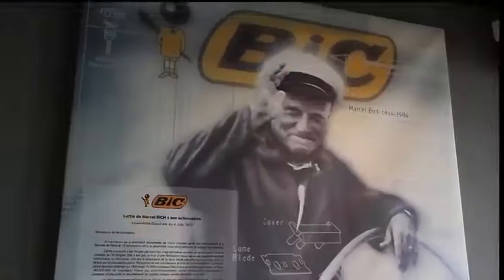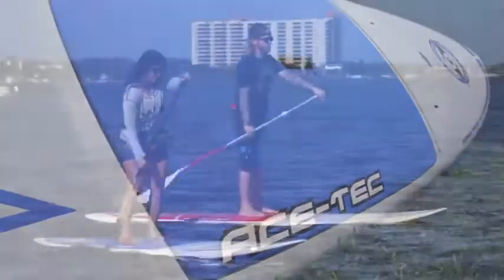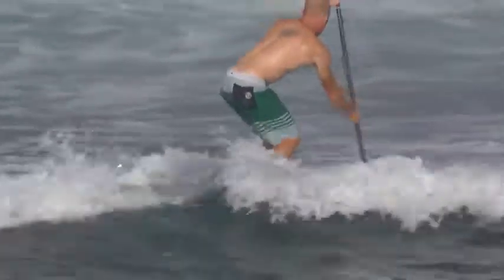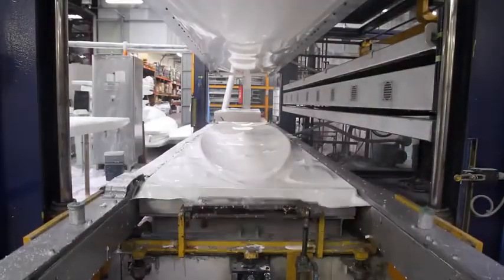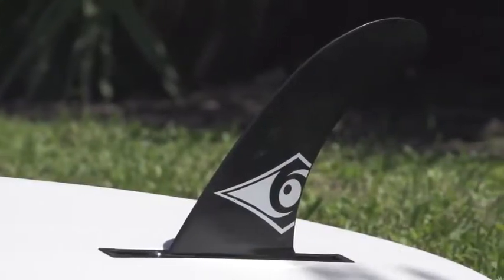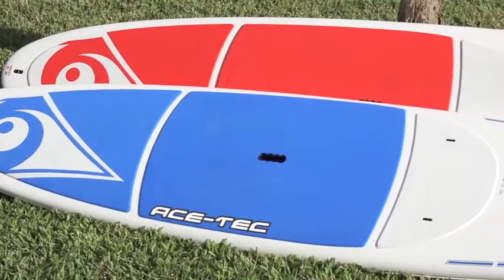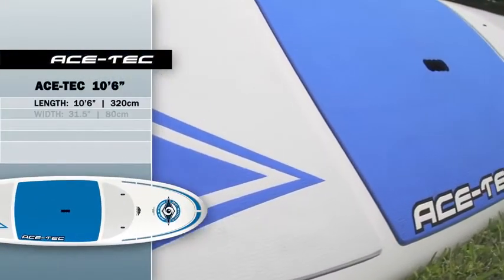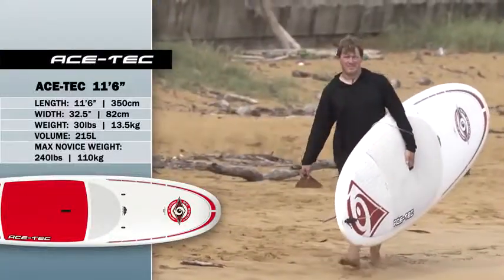BIC SUP ACE TEC Original Paddleboard Series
ACE-TEC Originals are, as the name suggests, the original ACE-TEC graphics and shapes with the vintage look, surf-inspired longboard outlines, confidence-inspiring stability, moderate rocker for versatility and rugged ACE-TEC construction. A new softer family and fitness-friendly deck pad is ideal for recreational use. All the benefits of ACE-TEC at a terrific value.